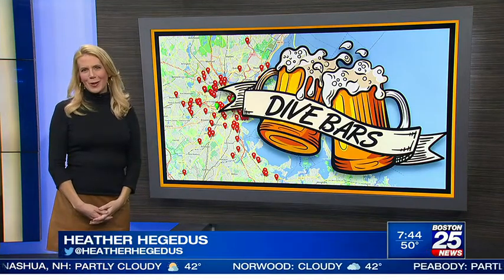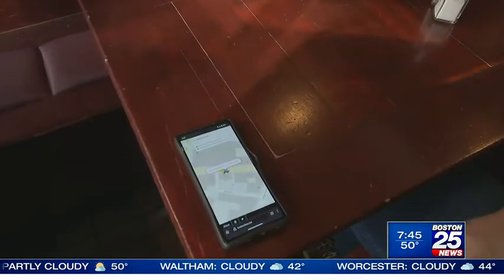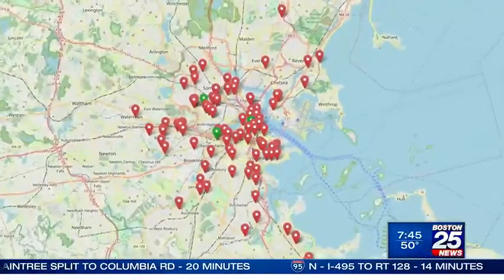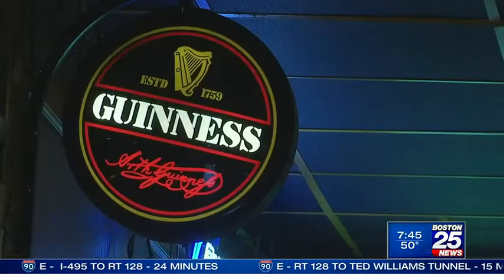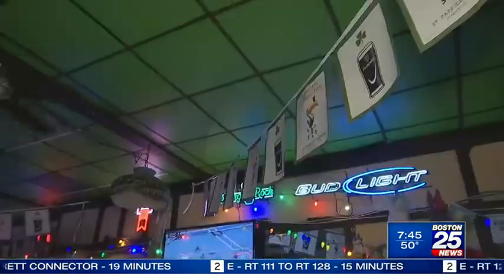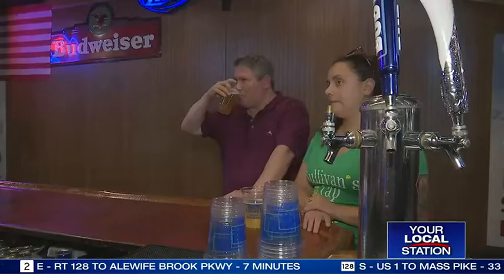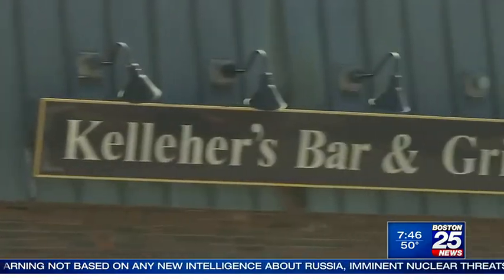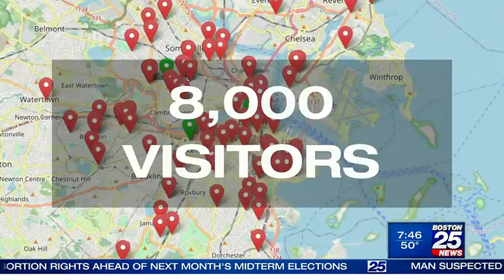Man creates mapping tool to help locals find Boston’s best dive bars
If you’re looking for a place “where everyone knows your name”, a new mapping tool could help you find it.

A lot of swanky bars and restaurants with plush lounges and expensive cocktails have opened around Boston. A local man is on a quest to make sure dive bars don’t get squeezed out of the area.

ABOUT Boston 25 News:
Boston 25 News is your home for breaking news, live video, traffic, weather and your guide to
everything local for Massachusetts